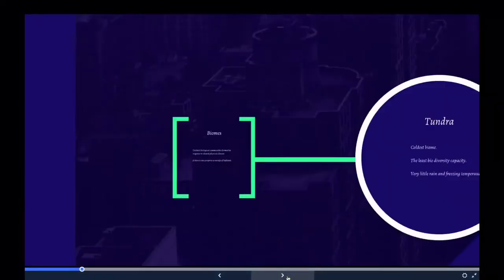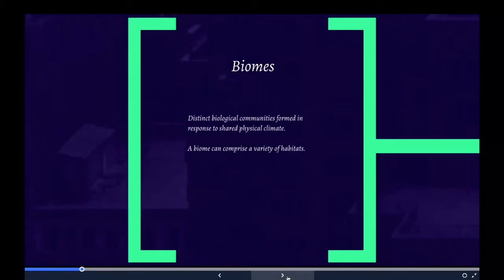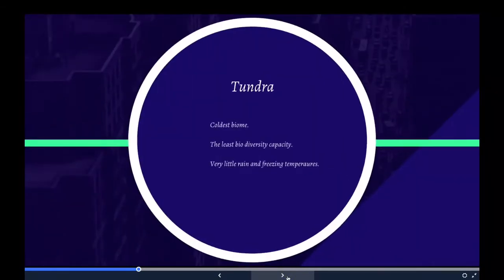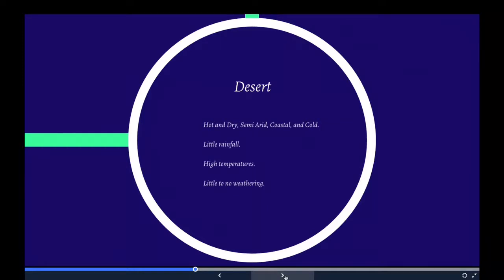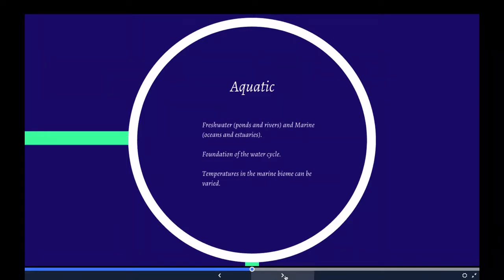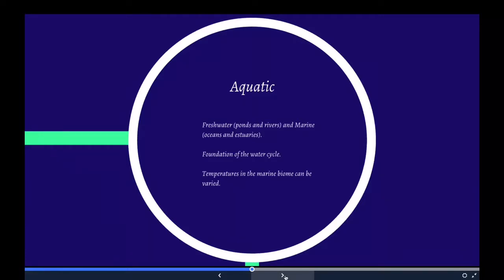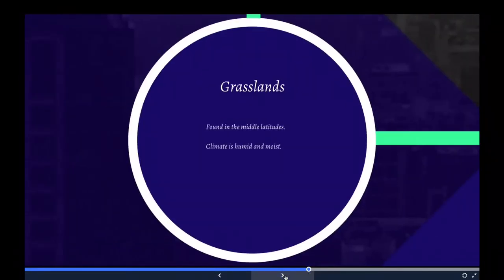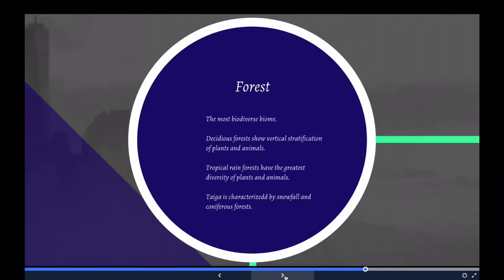How to Ace AP Biology: Biomes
Biomes are very large ecological areas on the earth’s surface, with fauna and flora (animals and plants) adapting to their environment. Biomes are often defined byabiotic factors such as climate, relief, geology, soils and vegetation. However, biomes are actually classified by predominant vegetation. Biomes are distinct biological communities that have formed in response to a shared physical climate. Biomes are distinct from habitats, because any biome can comprise a variety of habitats.

An ecosystem includes all of the living things (plants, animals and organisms) in a given area, interacting with each other, and also with their non-living environment.

Terrestrial biomes are major regions in the Earth that share the same climate despite being in different geographical locations.

Tundra is a type of biome in which the tree growth is hindered by low temperatures, short growing seasons and permafrost (permanently frozen soil). Tundra is the coldest of all the terrestrial biomes. It also has the least bio-diverse capacity. The tundra receives very little rain and has freezing temperatures. The tundra covers about 20% of the earth’s land surface.

Taiga is a biome characterized by coniferous forests and quite a bit of snow.

Deserts cover about one fifth of the Earth’s surface and occur where rainfall is less than 50 cm/year. Although most deserts, such as the Sahara of North Africa, occur at low latitudes, another kind of desert, cold deserts, occur in the basin and range area of Utah and Nevada and in parts of western Asia. Most deserts have a considerable amount ofspecialized vegetation as well as specialized vertebrate and invertebrate animals.

Aquatic biomes are very important because apart from being home to many water animals, they also form the foundation of the water cycle and aid atmospheric moisture, the formation of clouds and eventual precipitation. The aquatic biome can be broken down into two basic regions, freshwater (ponds and rivers) and marine (oceans and estuaries).

Freshwater biomes are large communities of plants and animals centered around waters with less than 1% salt concentration. Types of freshwater biomes include ponds, lakes, streams, rivers, and even some wetlands. Since there is less light near streams and rivers, there is less diversity of flora. Due to the lower oxygen levels, fish that require less oxygen (such as catfish and carp) can be found.

The aquatic biomes make up 75% of the earth’s surface. The climate of the marine biome is mostly varied. Since it is the largest biome in the world, the climate varies from -40 degrees fahrenheit to over 100 degrees. The average temperature is 39 degrees fahrenheit, but it is warmer near the equator where the direct rays of sun can pierce the water and warm it. The coldest area is in the north and south poles, where the water is close to freezing if not frozen (Glaciers).

The subtidal zone is the area below the low tide water line. The vast majority of this area is submerged most of the time and it includes an array of habitats. Submerged aquatic vegetation beds and coral reefs reside in the subtidal zone.

Grassland biomes can be found in the middle latitudes in the interiors of continents. They can have either moist continental climates or dry subtropical climates. In Argentina, the grasslands are known as pampas. The climate there is humid and moist. Grasslands in the southern hemisphere tend to get more precipitation than those in the northern hemisphere, and the grass tends to be the tall-grass variety.

The forest biome is the most bio-diverse and also has the most to do with climate control. The forest biome includes tropical rainforests, temperate deciduous forest and taiga. It is characterized by high levels of humidity and rainfall.

The temperate deciduous forest shows vertical stratification of plants and animals. This means that some species inhabit the ground, some inhabit low branches on trees, and others treetops. Deciduous forests are located in the northeast region of North America.

The tropical rain forest is located near the equator and has abundant rainfall. It has the greatest diversity of species on Earth and contains photosynthesized plants that grow onother trees. The tropical rain forest is most helpful in regulating climate change (assuming too many trees don’t get cut down). There are various reasons tropical rainforests are so bio-diverse, including large amounts of sunlight and rainfall, and a rich diversity of ecological niches. Tropical rain forests on land and coral reefs in marine systems are among the most biologically diverse ecosystems on Earth.